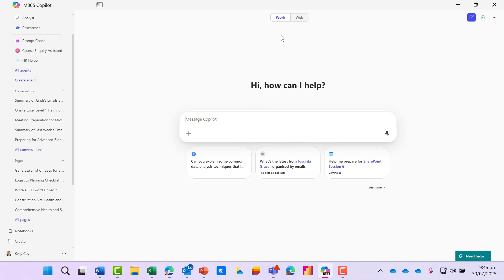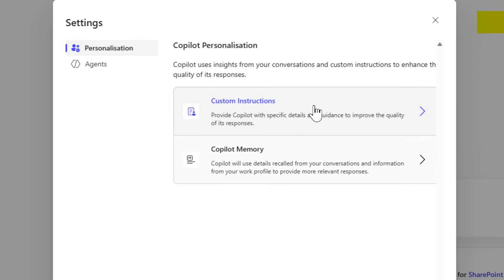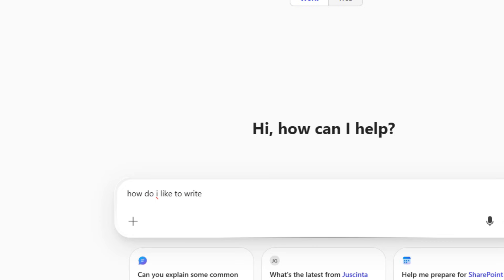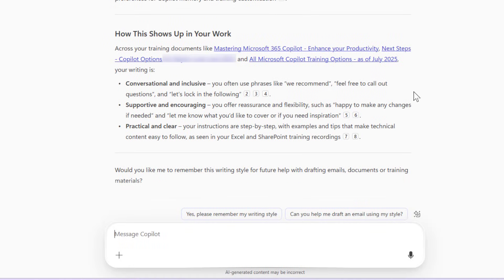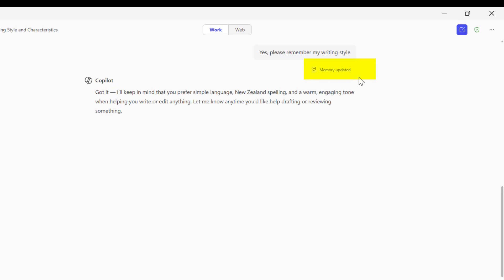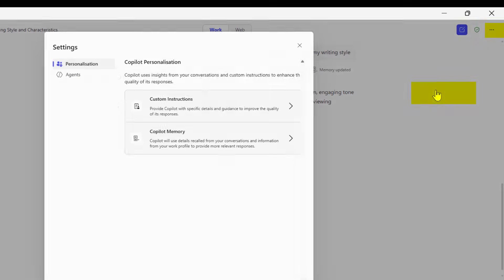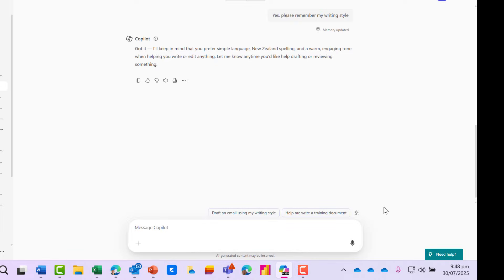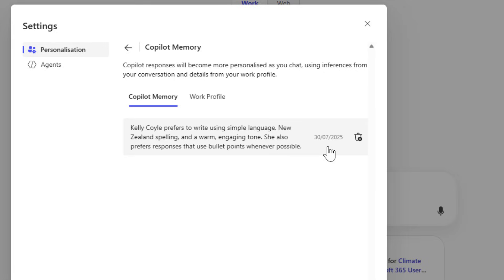How to use Copilot's Memory feature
Wow! Copilot has a memory now! If you have the Microsoft 365 licence, then you can ask Copilot to 'remember' how you like to write, what sort of tone you prefer and I no longer have to keep asking for 'NZ spelling!'
This is going to be a great help!
Need help navigating the new ways of working with Copilot?